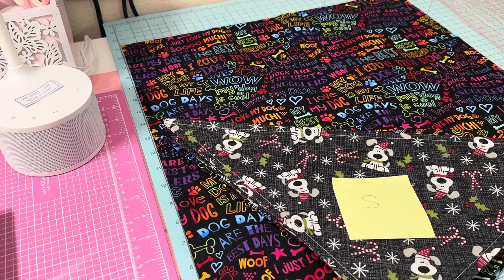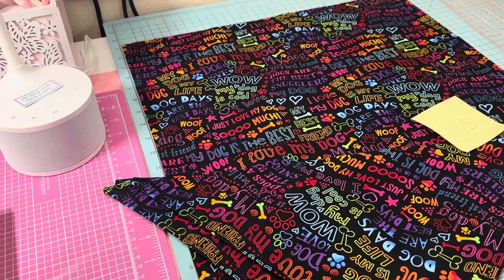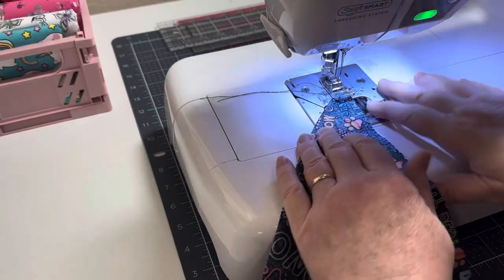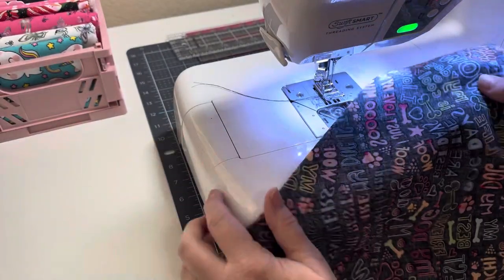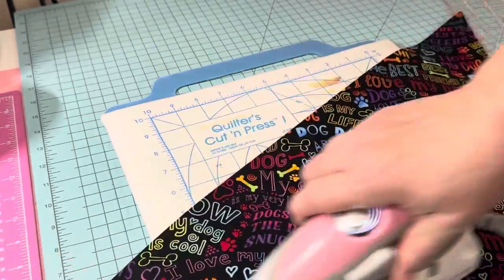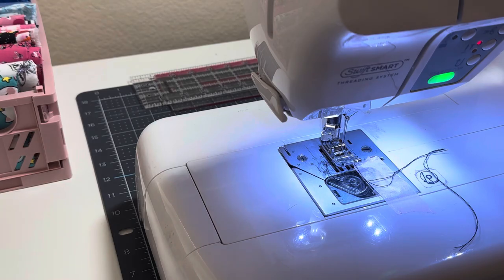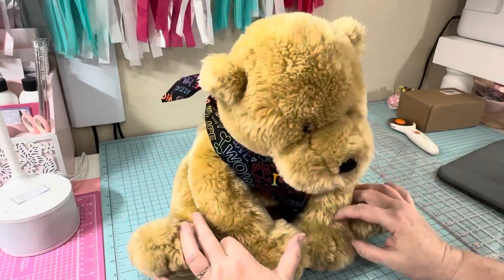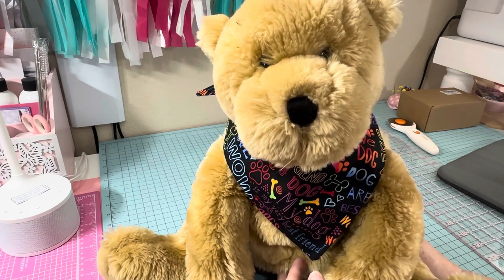CRAFT FAIR SERIES 2023| SIMPLE PET BANDANAS | TUTORIAL | START TO FINISH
Bandana measurements

Cut squares.

XSmall 12”
Small 14”
Medium 18”
Large 22”
X large 26”